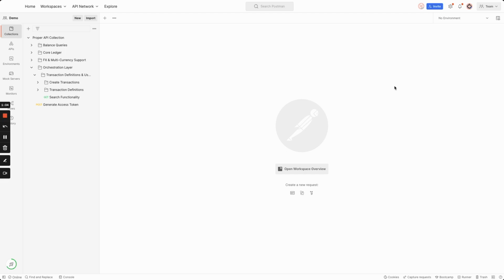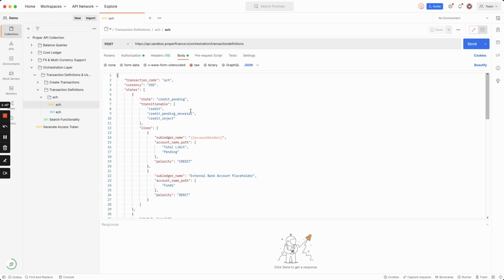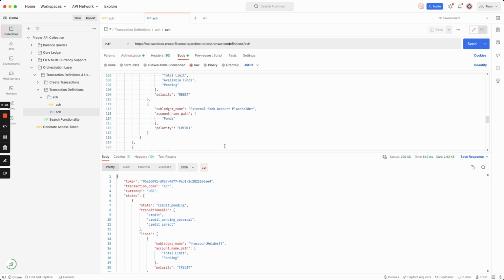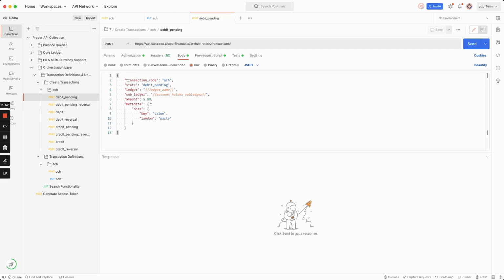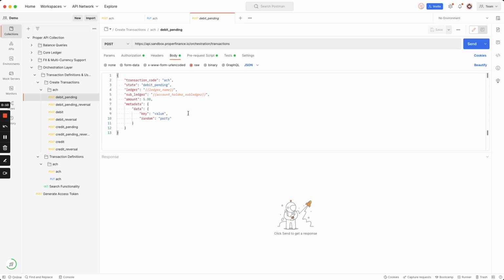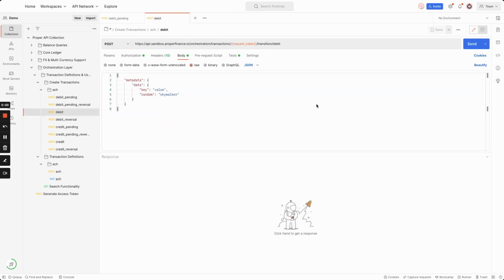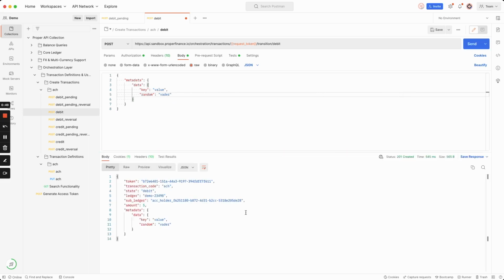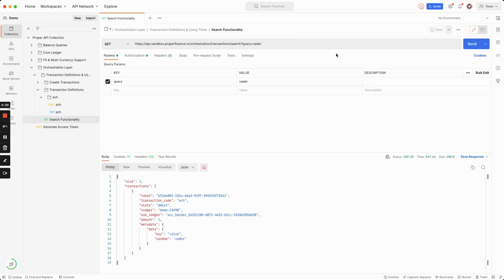Proper - Orchestration API Walkthrough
In this video, we walk through how to use Proper's Orchestration APIs for modeling transaction definitions and metadata on Proper's ledger.